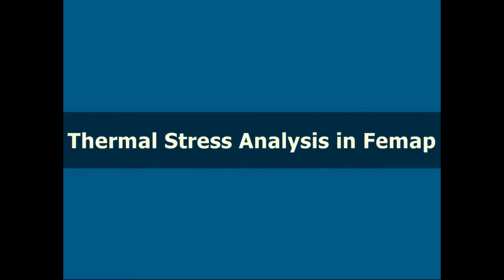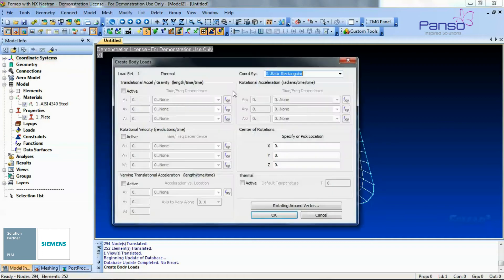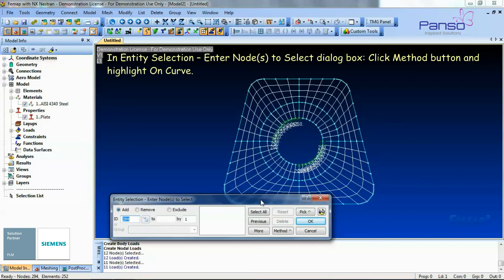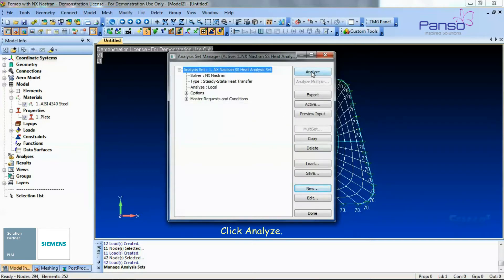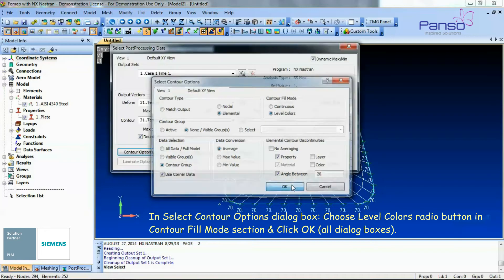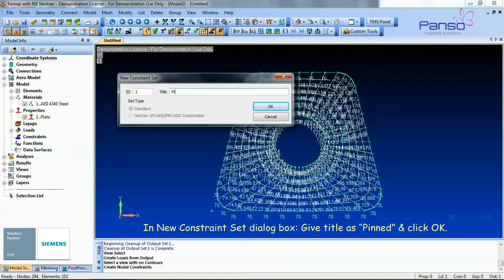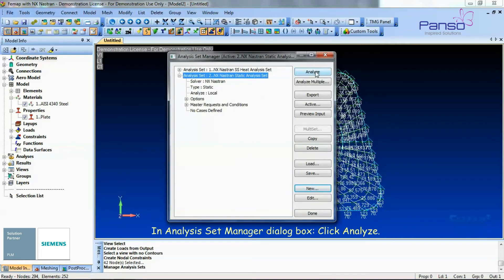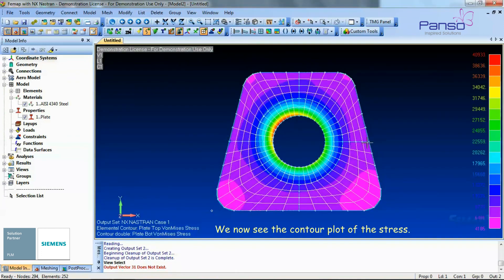Thermal Stress Analysis in Femap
In this video we will be using a model of a mounting plate that has already been created. The analysis process includes:

Creating an ambient temperature body load as well as nodal temperatures.

Analyzing the model with NX Nastran’s Steady-State Heat Transfer Solution Method.

Creating a load from the temperature results, as well as, defining pinned constraints.

Analyzing the model with NX Nastran’s Static Solution Method and then post processing the stress results using FEMAP’s contour capabilities.